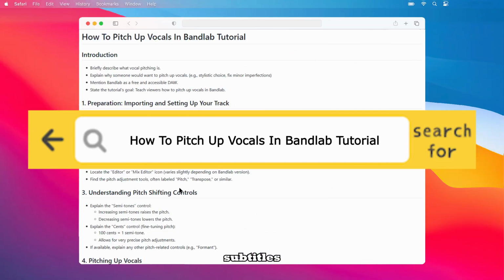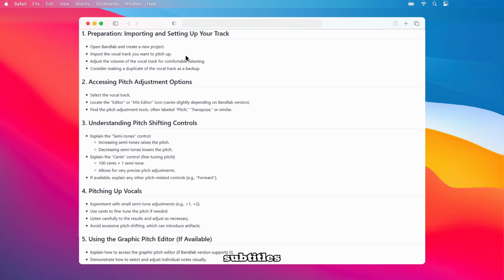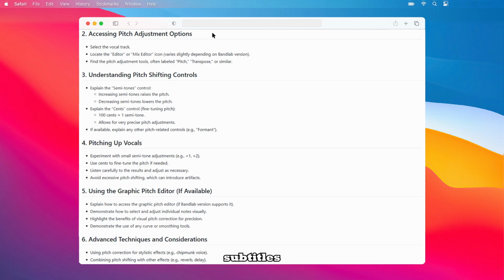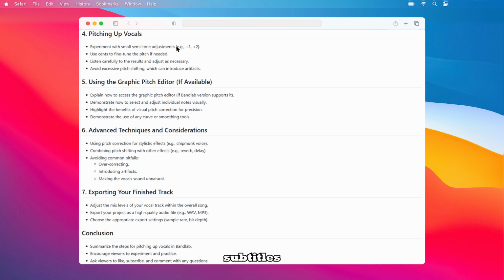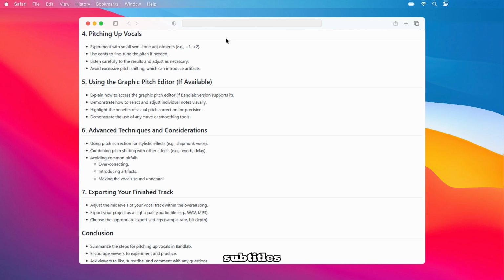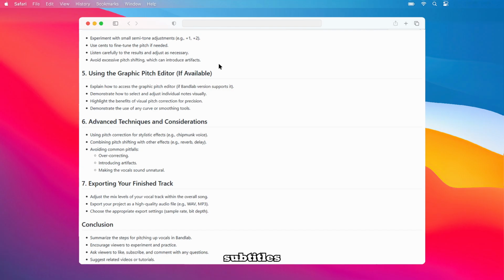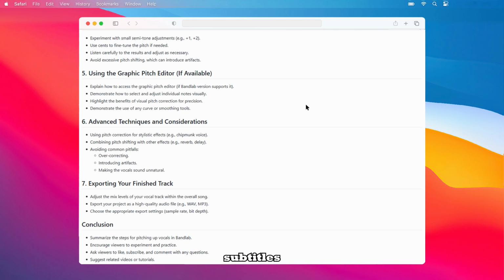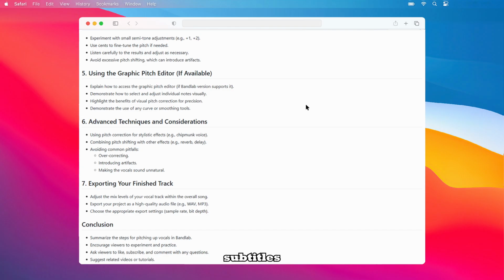How to Pitch Up Vocals In Bandlab Tutorial (Easy Tutorial)